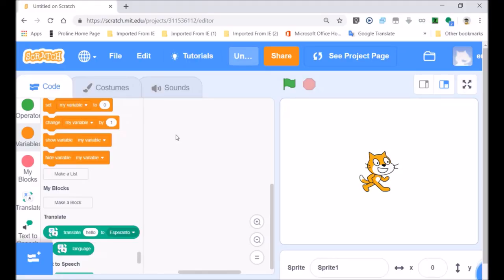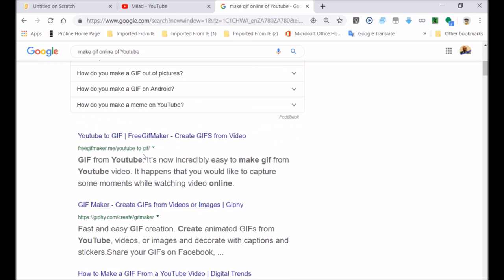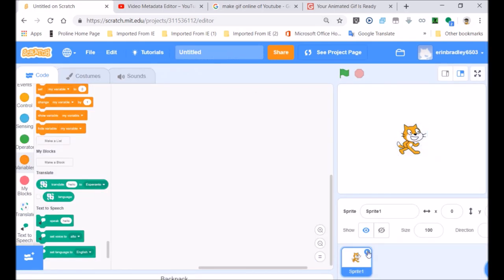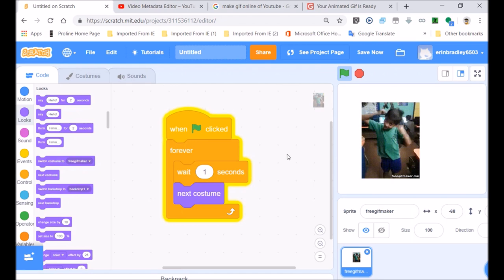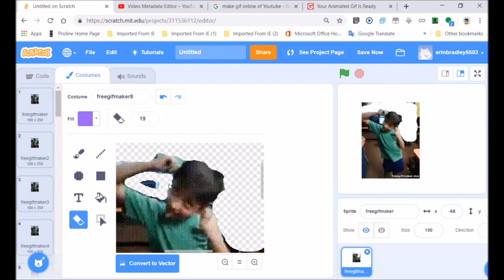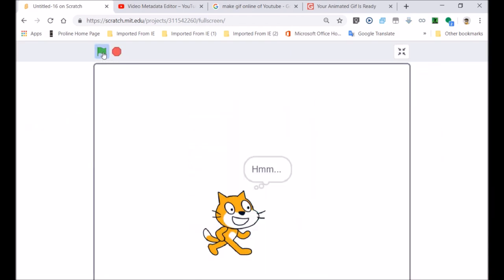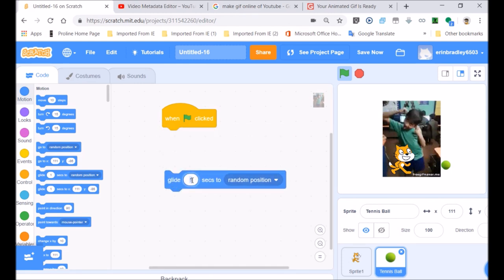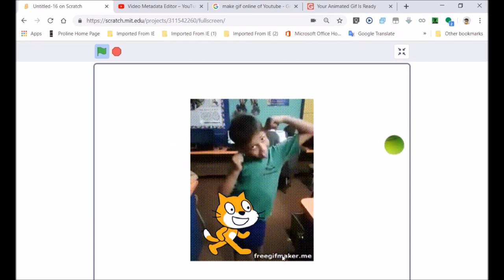Bryneven presents: Gif Files in Scratch with Movement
Tuesday is a Scratch lesson; it builds on the previous publication. This lesson frames itself: as film captures frames -a sequence bound within a time duration. We explore a time lapse by using a 1 second wait block. We also use a quarter of a second wait i.e., before the next frame is shown as a costume or consecutive backdrop.
In this work we explore how to convert gif files, to make the backdrop or sprite's costume sequence. We then take the converted file and make a backdrop and show how the code block allow this movement -through the different pictures -each showing Milad pulling funny faces in various poses.
May 21st, Bryneven’ s Tuesday coding lesson has Mr. Bradley (Mr. B), providing an exploration into the basics of movement and picture sequences. The faces pulled provide a gif file, taken from an uploaded YouTube video. We hope this promotes the experimentation and thought, that sense -in computer logic that brings some sort of creative expression. The 21st century is still moving programming -contending with pure entertainment.
We push for the emergence of creativity and the expression through digital tools. Content moves through a sequence -on the 21st frame: declaring woman, creative source i.e., the hands and brain of the Worker. An experience -through Scratch, Purple Mash &c. We appreciate your contribution and support.